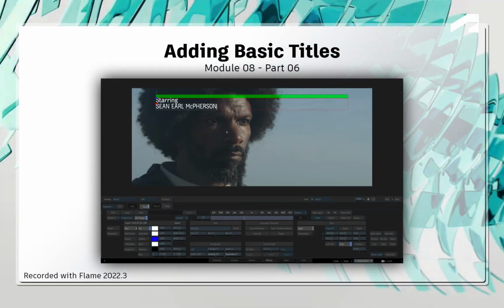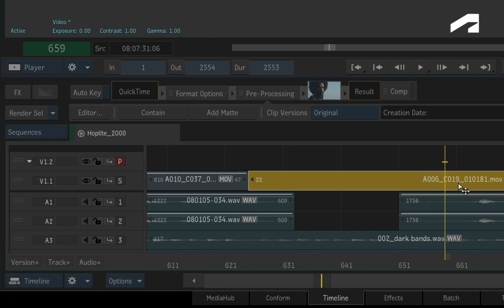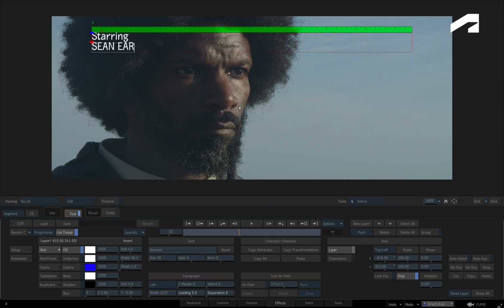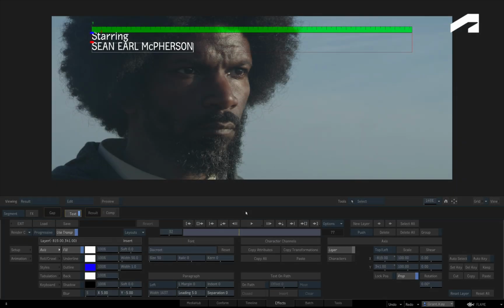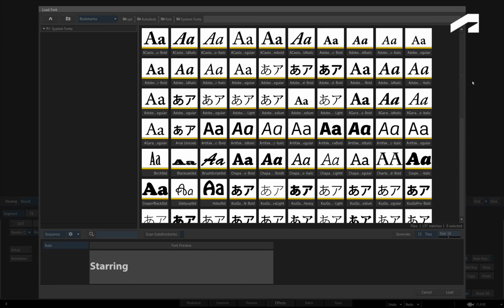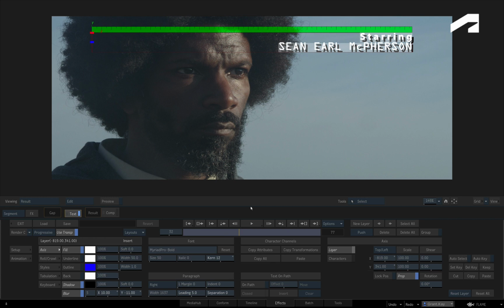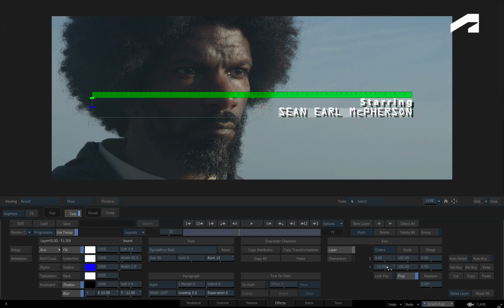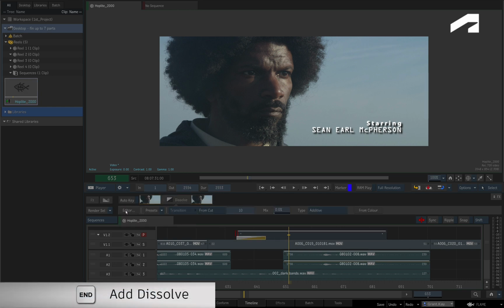Flame Fundamentals - Module 8 - Part 06 - Adding Basic Titles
One common aspect of finishing is applying title or text in the sequence.

So you’ll learn the most optimal way for creating titles, get to grips with the basic workflow of the text tool, edit the look of the text and place it where you want.

You’ll finish off by trimming the title And adding a fade in and out.

or if you are in education, you can sign up for a free license

00:00 - Introduction
00:29 – Using Gap Segments for Titles
01:37 – Creating a Title with the Text Timeline FX
02:57 – Editing your text
05:12 – Moving your text
06:14 – Fading a Title In & Out